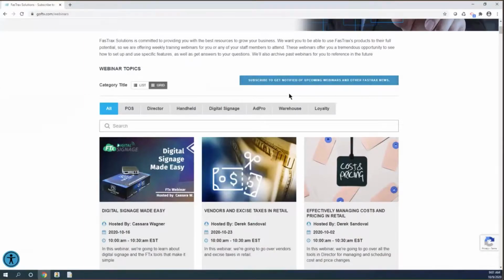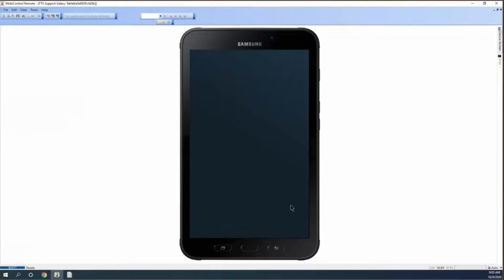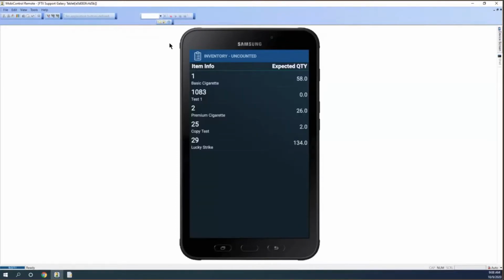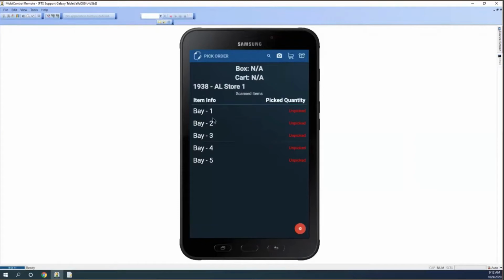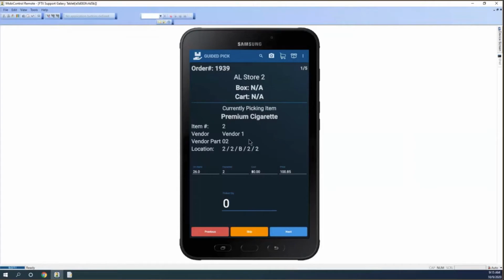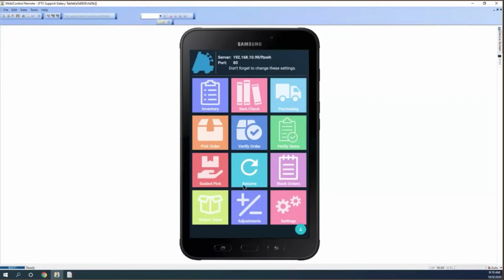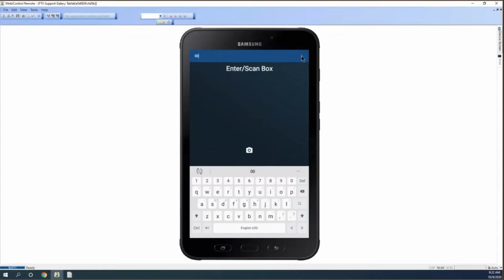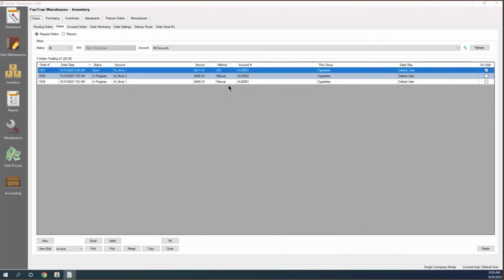The New FTx Warehouse Handheld App Overview YouTube | FasTrax Warehouse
In this webinar, we're going to go over the recently updated FTx Warehouse app for Android.

FasTrax Handheld delivers all the powerful functionality of FasTraxPOS in a portable lightweight terminal. FasTrax sells the Unitech PA720 Handheld because of its powerful data collection capabilities and proven reliability. to learn more about how the FTx Handheld can help combat inventory shrinkage by promoting frequent inventory counting.

FasTrax Warehouse gives you complete control of your inventory. Price lists are assigned to account groups to easily assign them to customer accounts. Daily snapshots are taken of your inventory, allowing you to run reports on your own schedule. See at a glance the quantity available on order and on hand for any item. Create accurate purchase orders to avoid overstock. Schedule orders to run automatically so they are ready when you are. to learn how FasTrax Warehouse can accurately track your inventory and automate your daily warehouse operations.